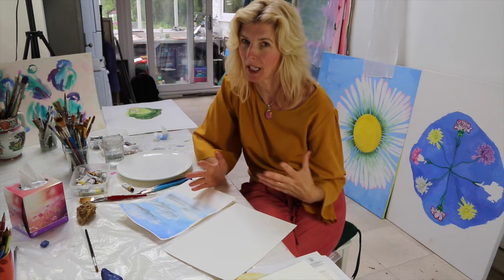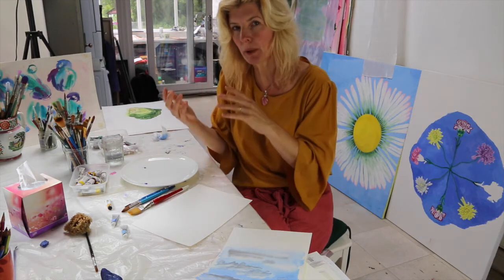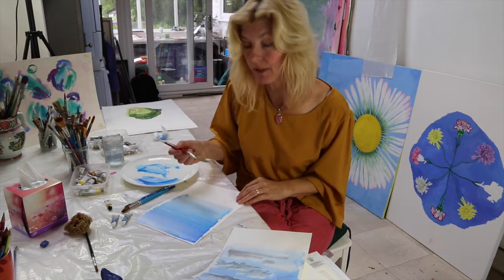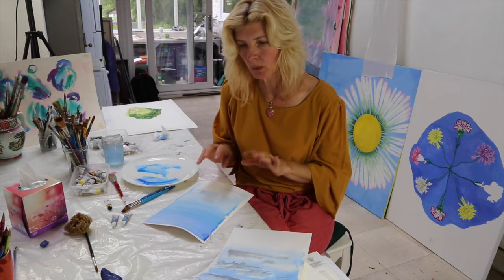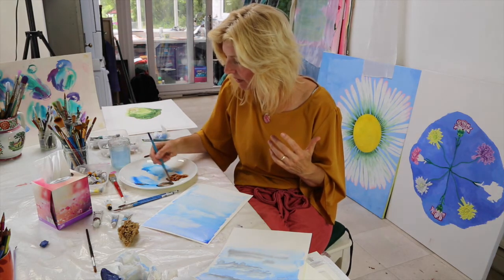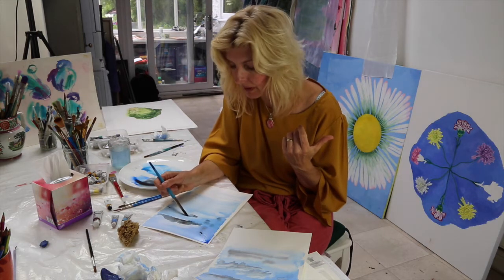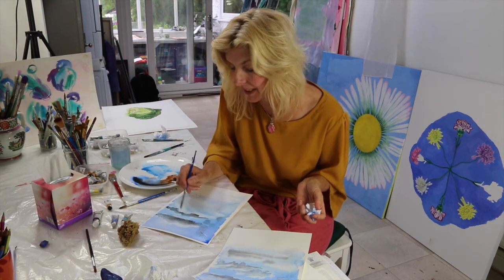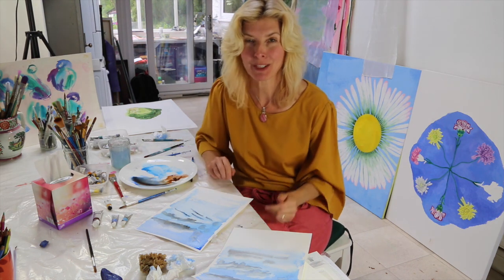Video 4 Watercolour skies 1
Wanting to paint in Watercolors but not sure what you can do? In this fourth video, contemporary artist Eli Acheson-Elmassry encourages you to get going with five simple guided techniques, and shows you how to use these straight away to create a simple sky study. If clouds and skies are not your thing, don’t worry, these ideas can be applied in painting any subject!

We're all born creative and here Eli encourages you to act on your instincts to create and helps you open up your artistic and creative self without fear of failure, shyness or uncertainty. This is a new channel and its purpose is to help everyone realise and express their true creative self. Please get in touch with your questions and comments.

Eli has an international exhibiting career showing painting, installation, sculpture, interactive, video, sound and performance-based work. She has taught from school to university level in Fine Art, as well as complete beginners in their 80s! She has also presented and produced art programmes for radio.